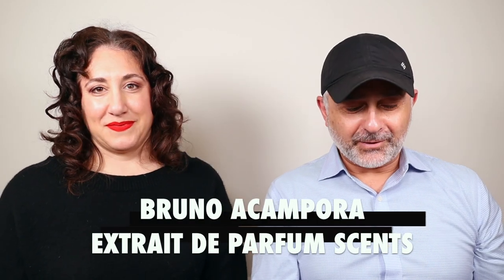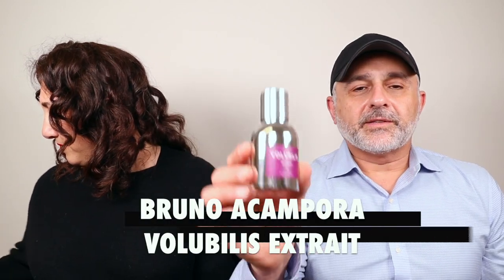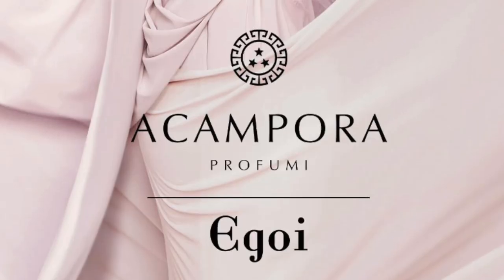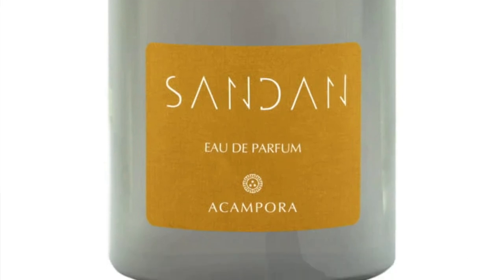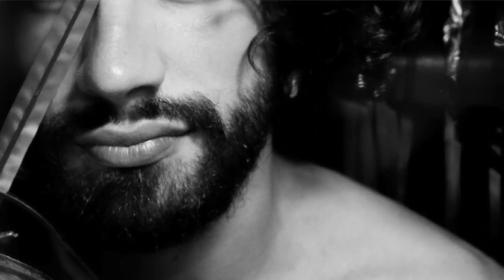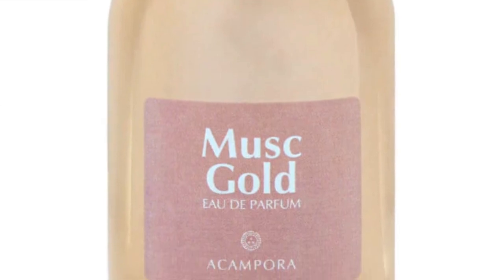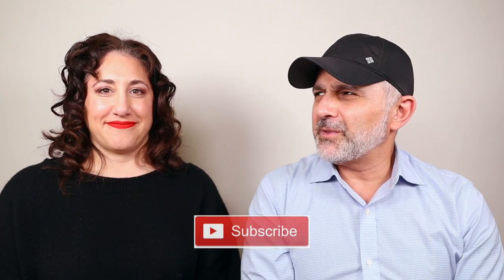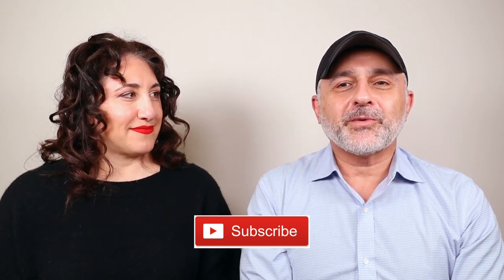BRUNO ACAMPORA Extrait De Parfum FRAGRANCES REVIEW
Dalya and I break down 7 Bruno Acampora fragrances in Extrait De Parfum concentration. Are you familiar with this house? Do you have a favorite from Bruno Acampora? If this is the first time you re hearing about Bruno Acampora then which fragrance or fragrances sounds the best to you? :)

00:00 Introduction
00:35 AZZURRO DI CAPRI: mandarin, bergamot, jasmine, orange blossom, lily of the valley, amber, cedar, patchouli, musk.
02:47 VOLUBILIS: bergamot, peppermint, pink pepper, rose, iris, amber, vanilla, musk, patchouli.
04:35 EGOI: lemon, cedar, musk, patchouli.
05:47 SANDAN: neroli, orange blossom, pink pepper, ambergris, wood of cashmere, musk, sandalwood.
07:32 VANYL: angelica, pink pepper, iris, musk, myrrh, vanilla.
09:10 BRUNO: grapefruit, cut grass, rose, saffron, cedar, amber, musk, sandalwood, patchouli, oud, resins.
10:39 MUSC GOLD: lavender, rose, jasmine, neroli, violet, amber, vanilla, patchouli, sandalwood, musk, floral honey.
13:36 Conclusion